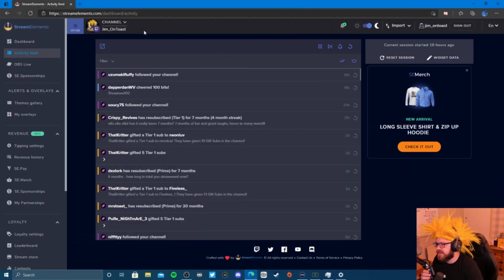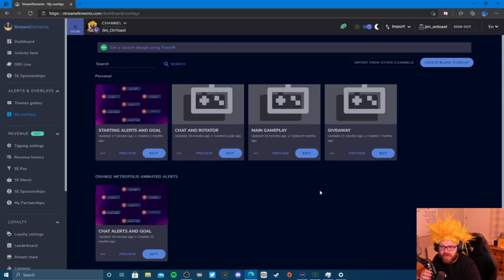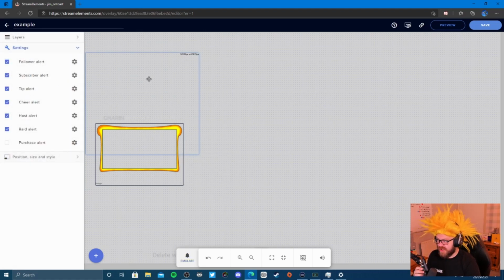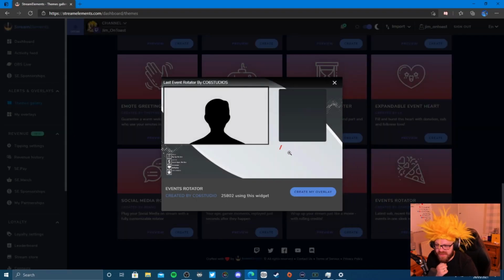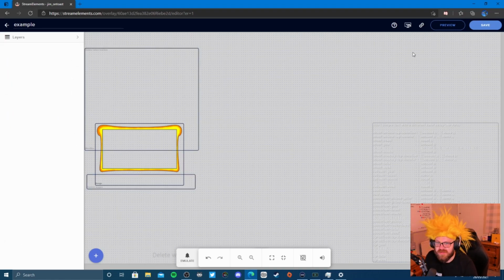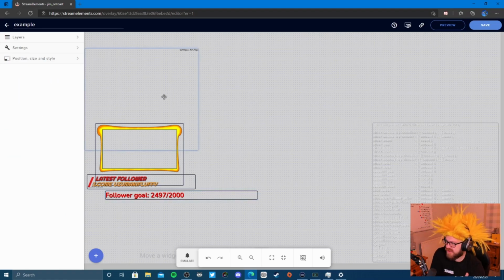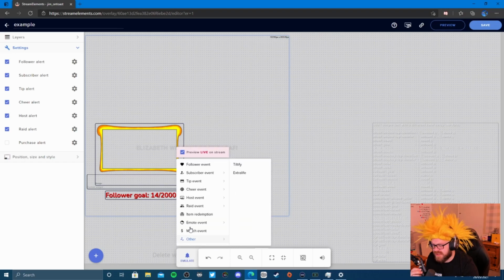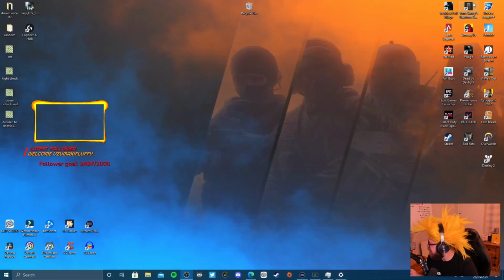The ultimate beginners guide to overlays using Stream Elements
in this video we talk about how to set up your overlay for the first time using stream elements . I hope you find this video helpful . if you would like to get to know me or the community a little more, please consider jumping in the discord !

the loaf of awesomeness is all about a group of people who support each other as friends as much as we can . spreading that positivity and love !